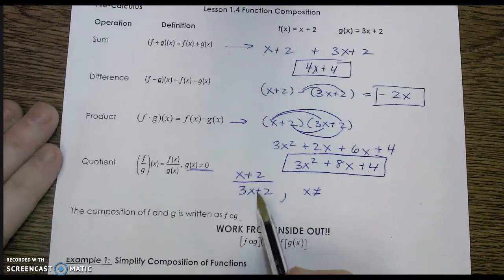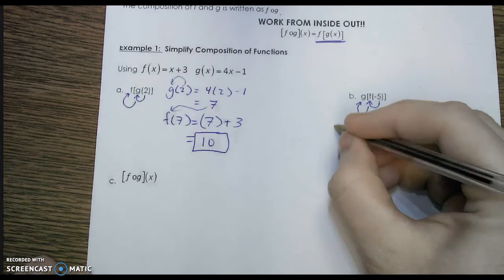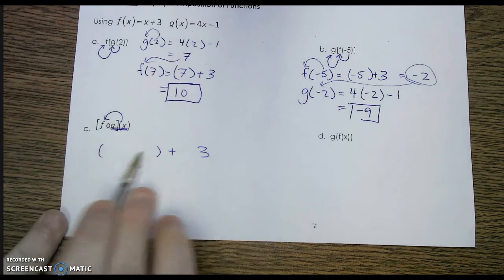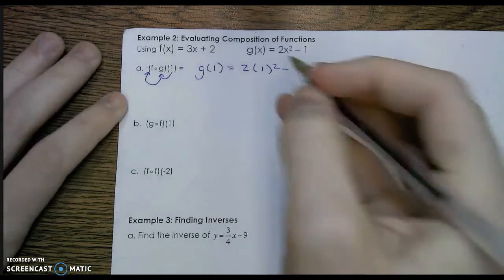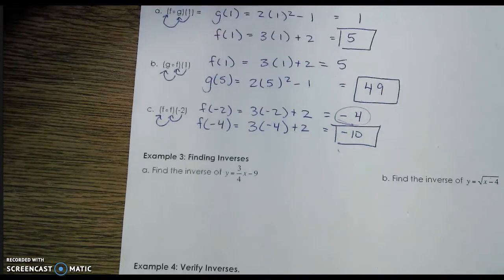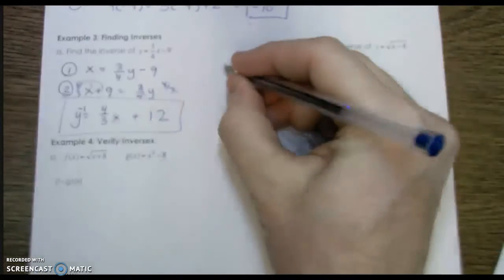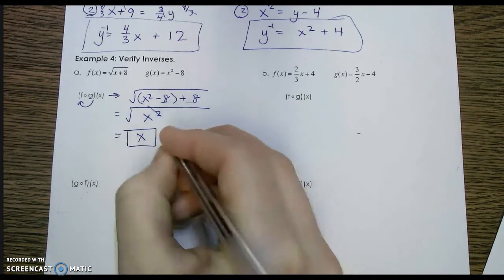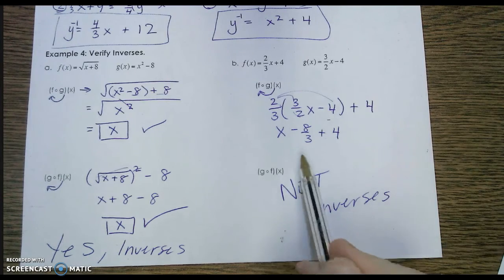Precalculus Lesson 1.4 Inverses